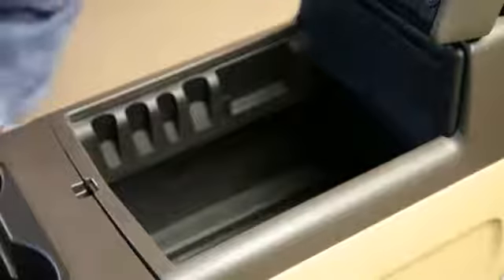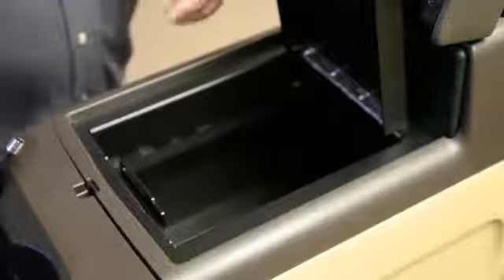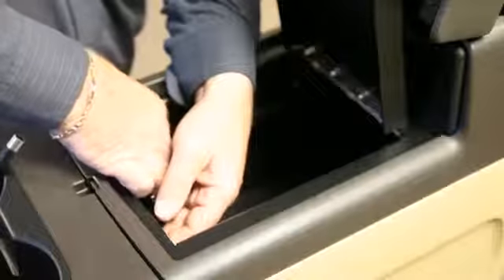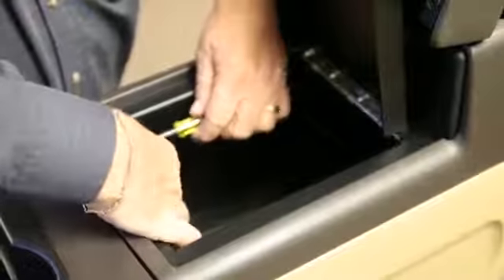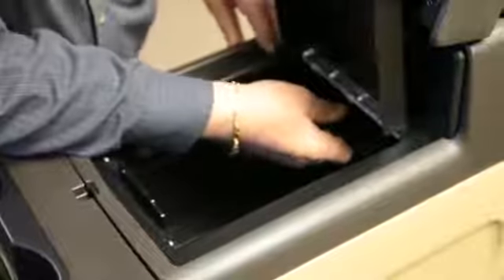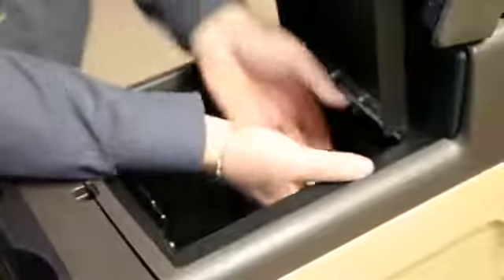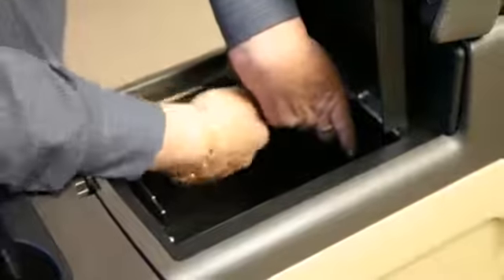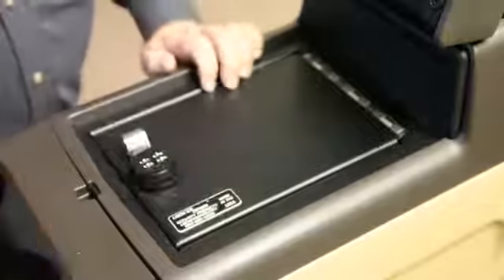Lock'er Down LD2025 Installation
Install LD2025